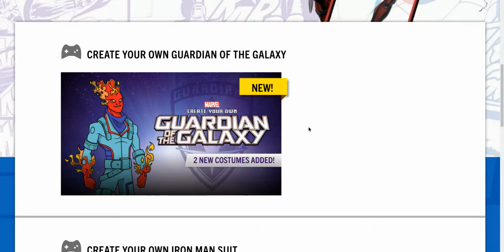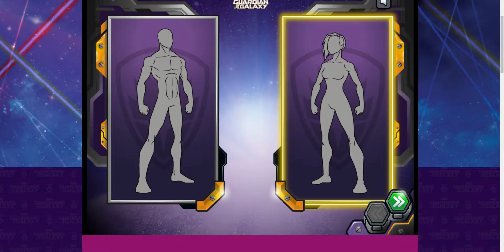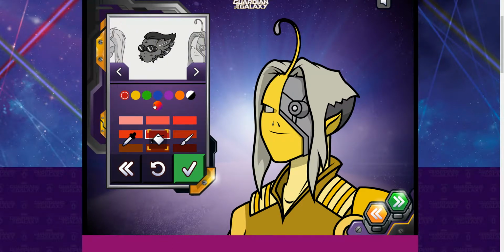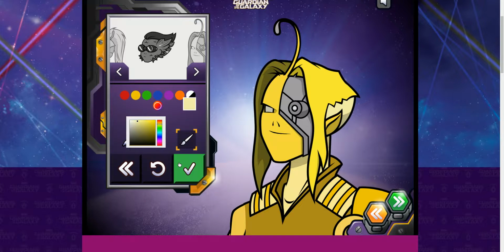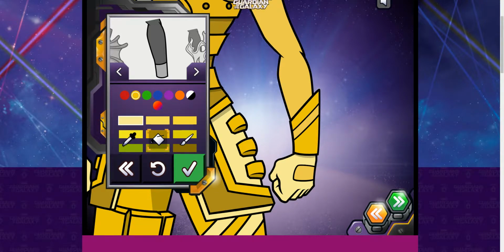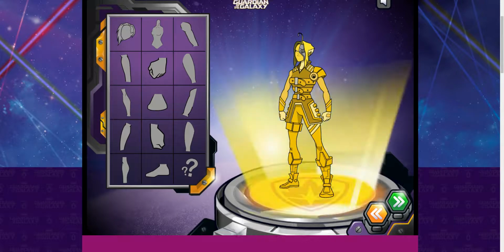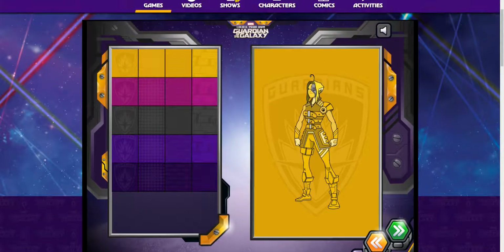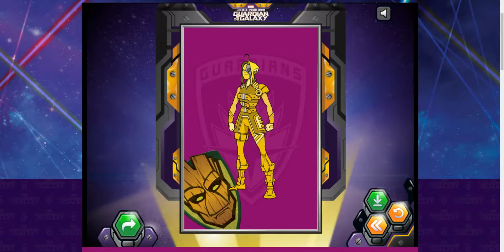How to use Marvel Kid's Create Your Own Superhero Tool